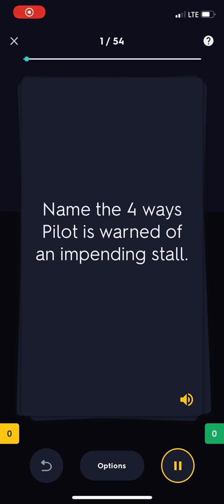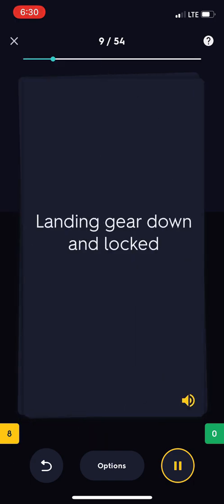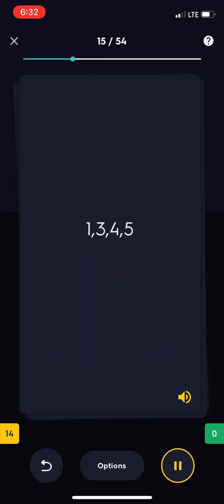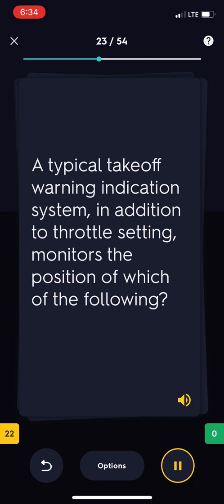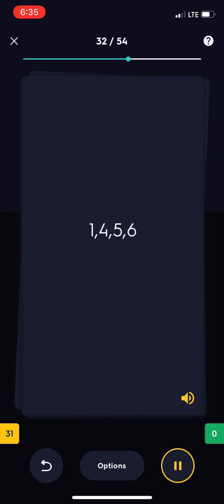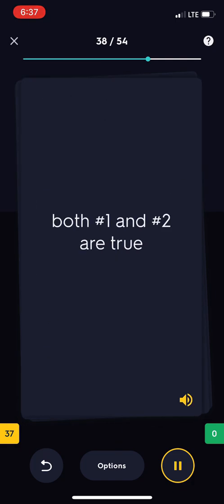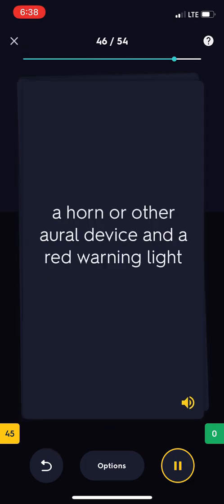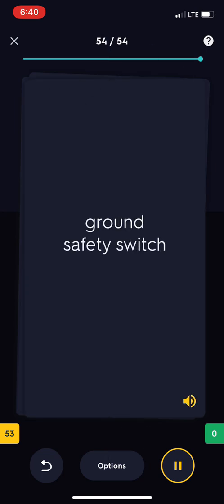Position and warning system flash cards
Amp test NAA of Position and Warning system of a Aircraft